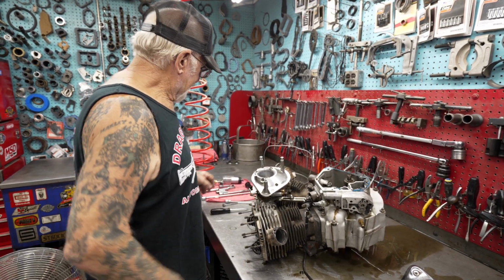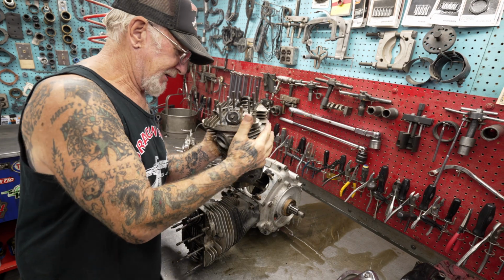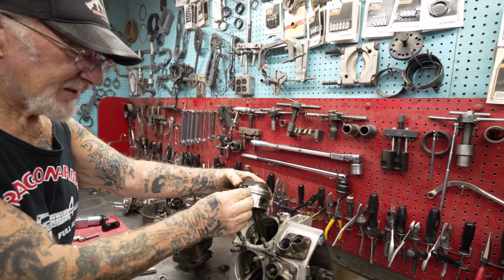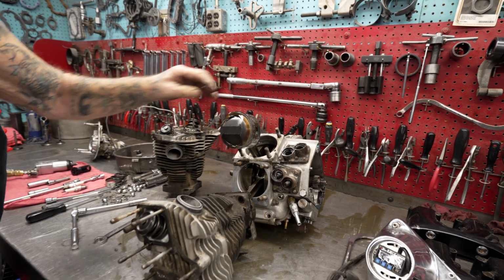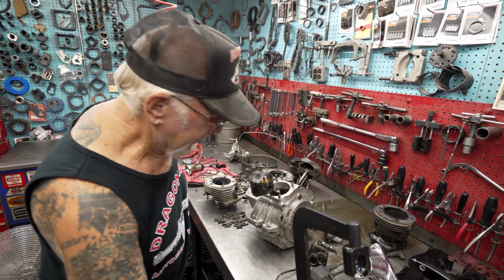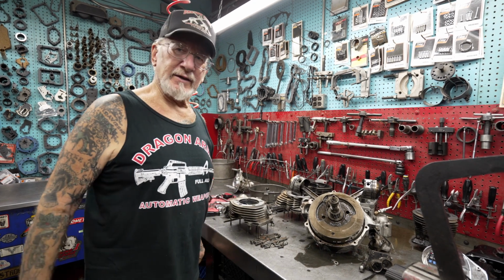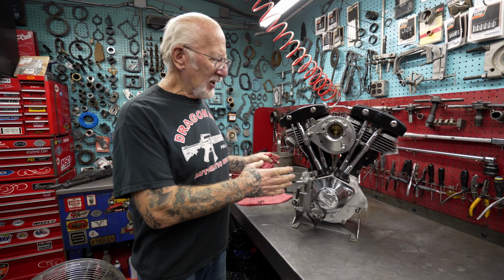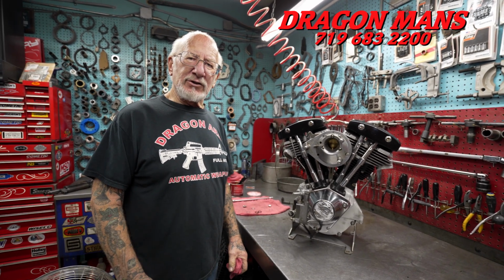Shovel Tear down and assembly